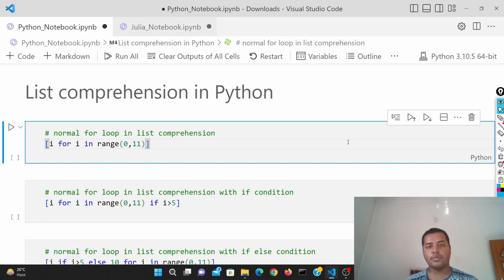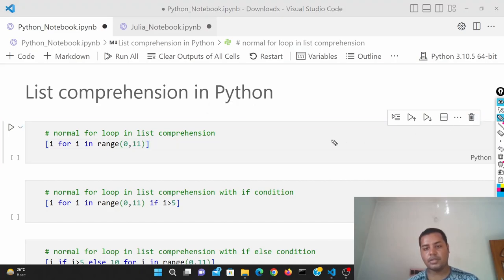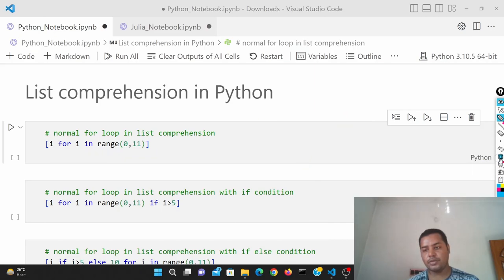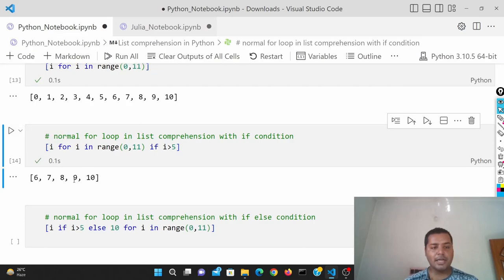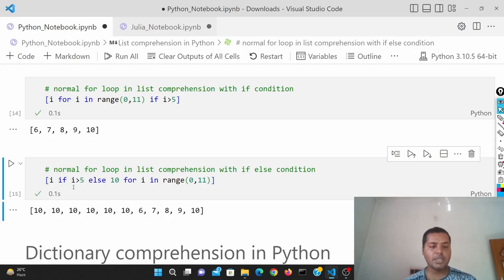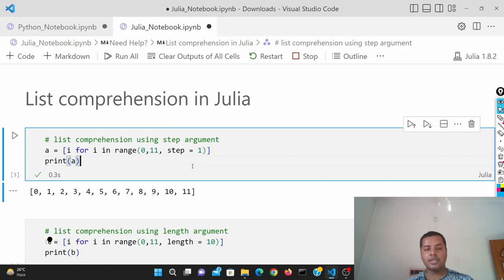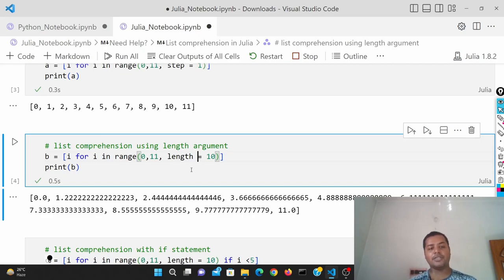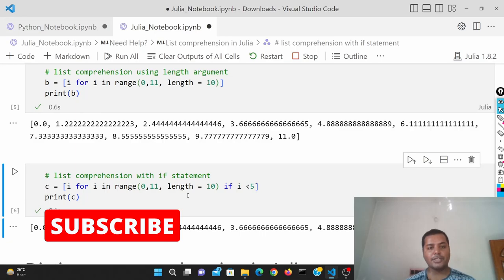Does List Comprehension is same in both Python and Julia Lang?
List comprehension is really a useful technique in any programming language. It can help you to write code in a more efficient manner than ever before.
Learn this technique in your coding career and be a pro in Python and Julia list comprehension applications.

In terms of mathematical notations, speed Julia is far ahead compared to Python programming, but Python is way beyond in many areas compared to Julia like available packages, available example codes, developer community etc.